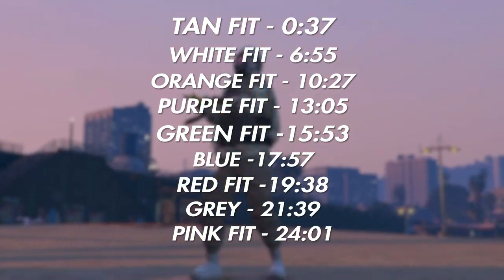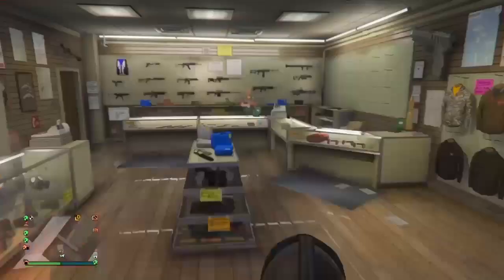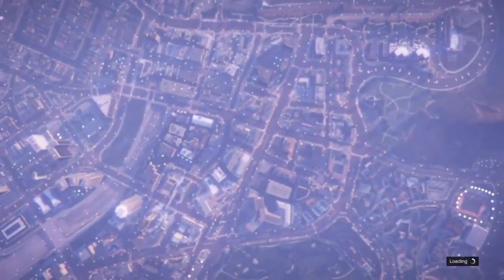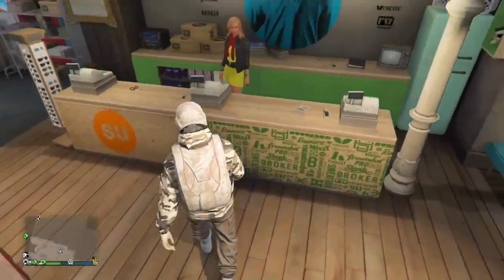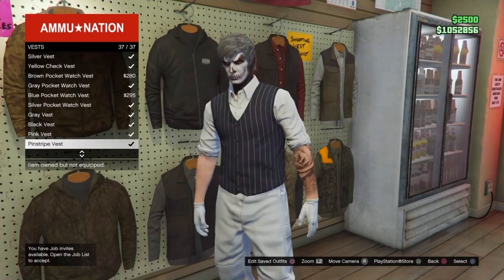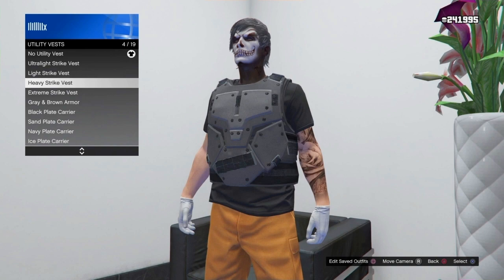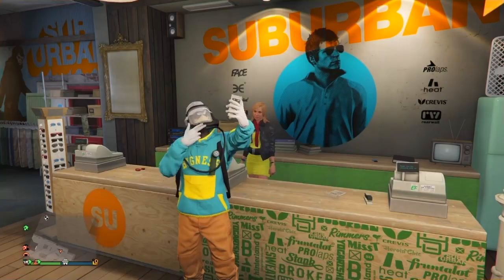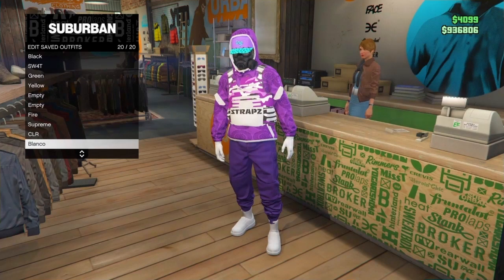Best Simple & Easy Tryhard Outfits To Make In GTA 5 Online! "All Colored Joggers" After Patch 1.54!